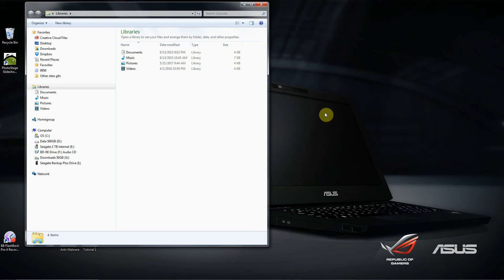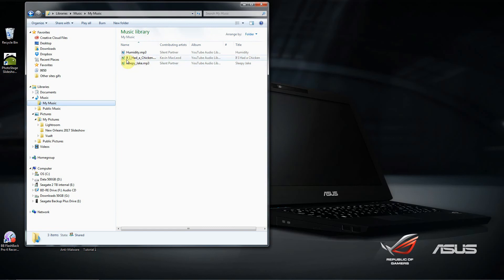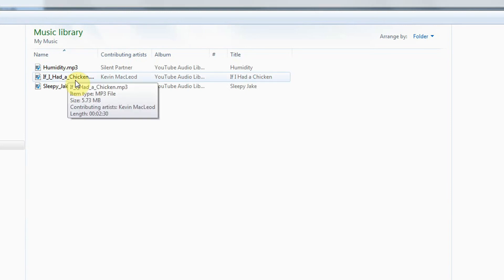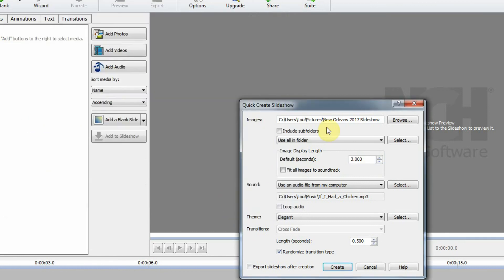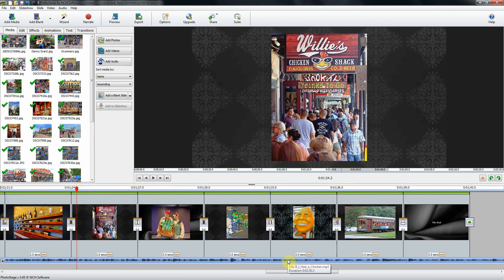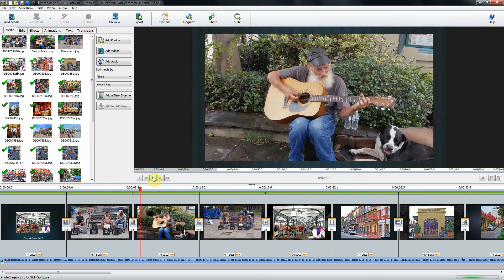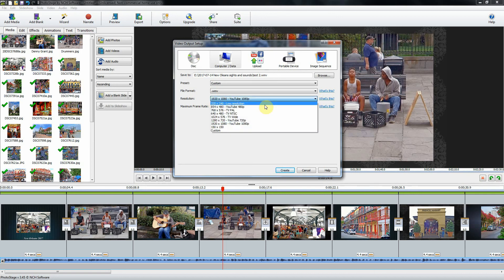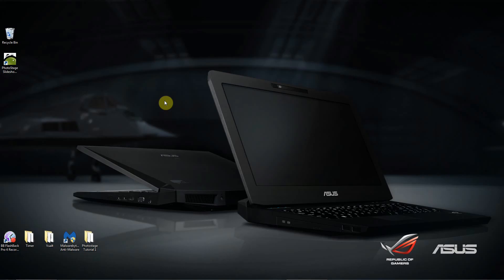Photostage (free edition) Tutorial 1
Step by step instructions on how to create a slide show in less than 10 minutes using Photostage free edition.